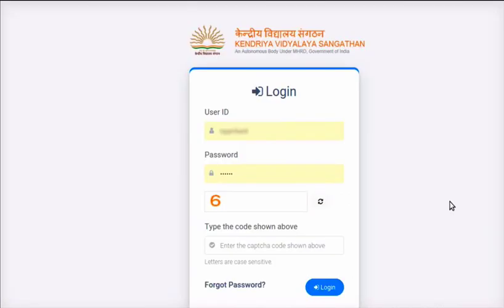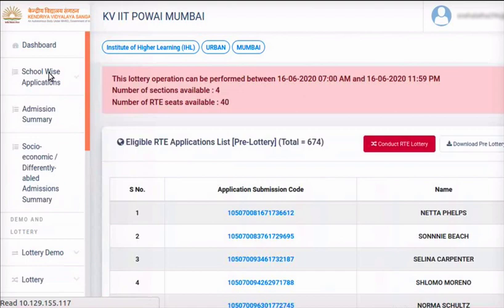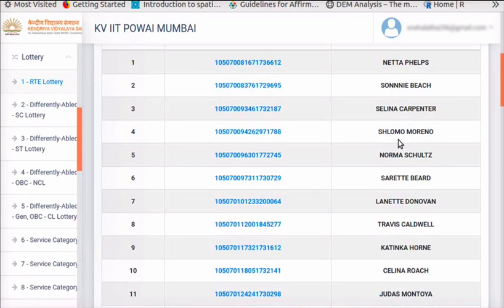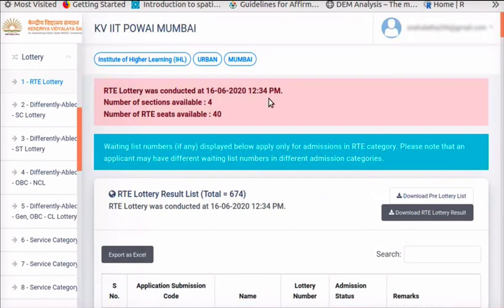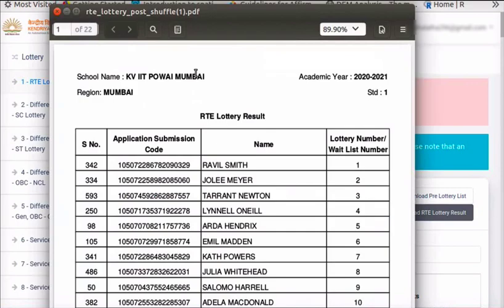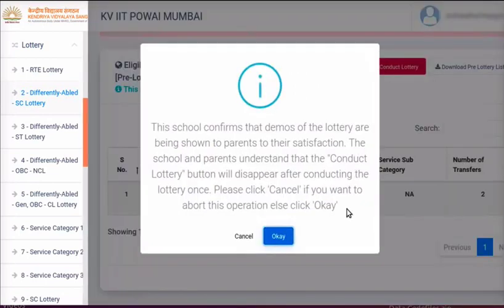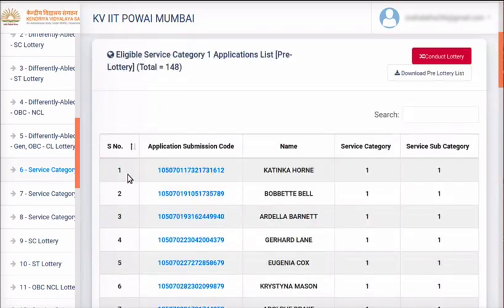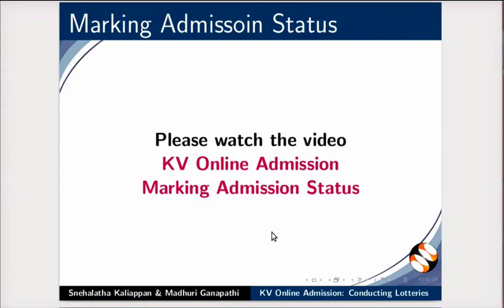Conducting Lottery Online